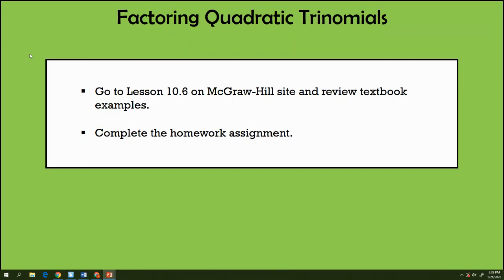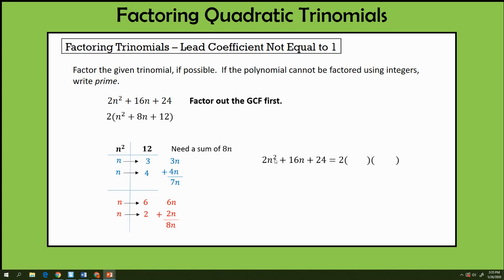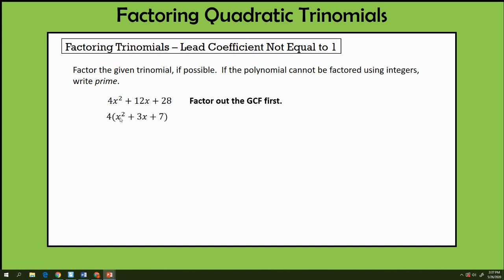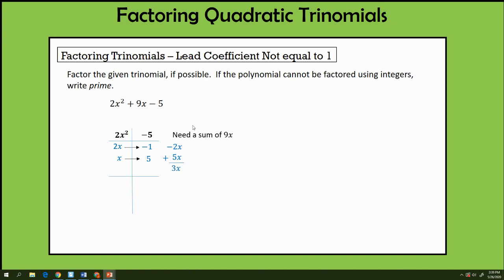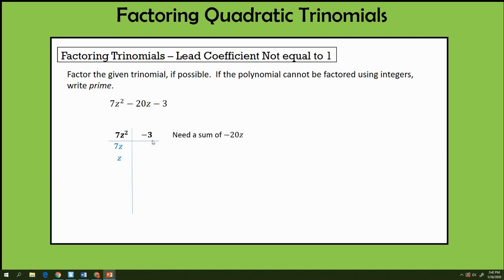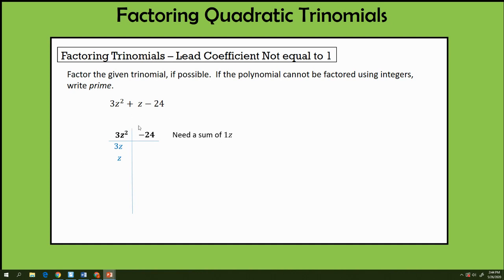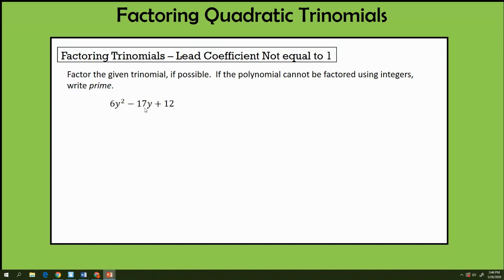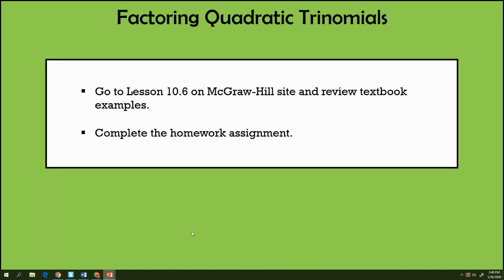Alg. - 10.6 Factoring Quadratic Trinomials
Alg. 10.6 Factoring Quadratic Trinomials - day 2